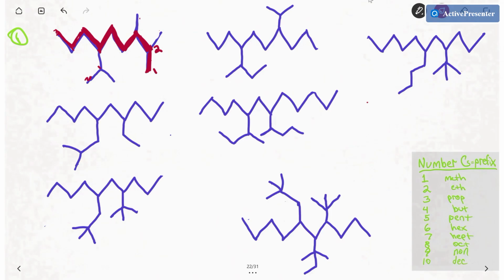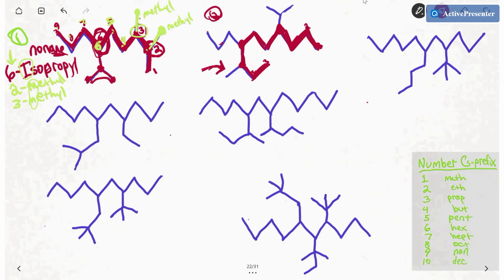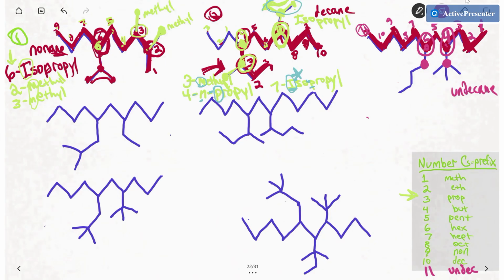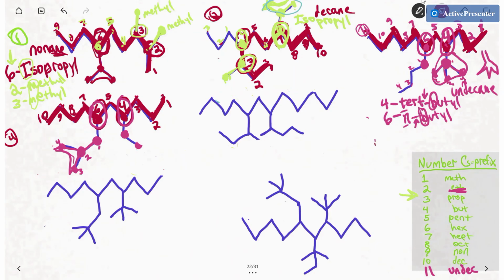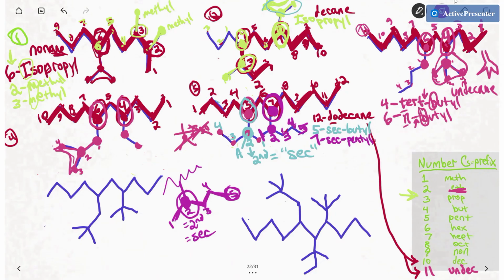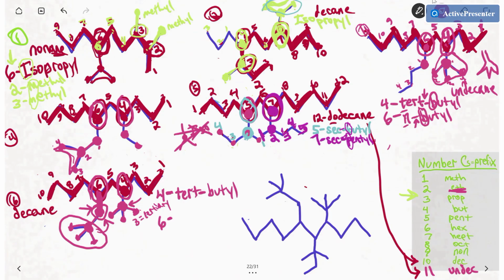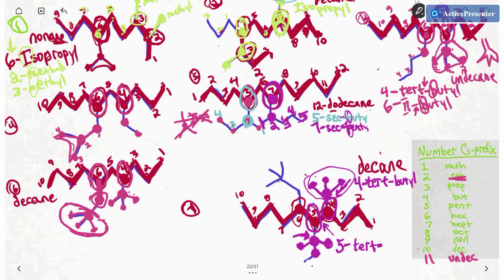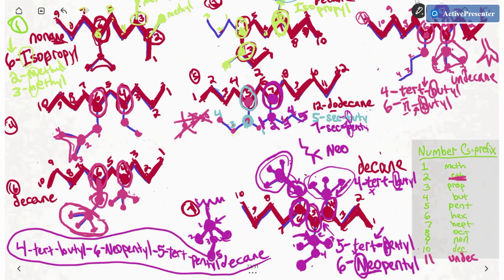Intro Organic Chem: Drawing PART 5 - Practice Problems Drawing & naming hydrocarbons w/ substituents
Putting it all together: practice problems for the Intro Organic Chem videos (parts 1, 3, and 4)